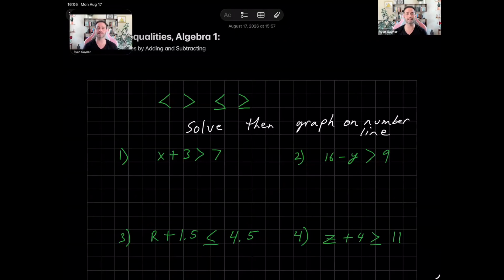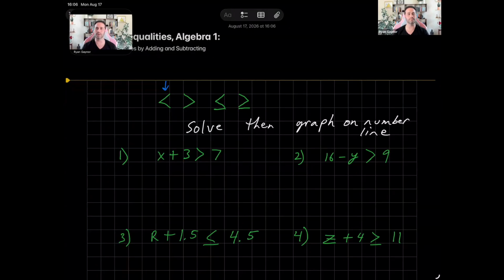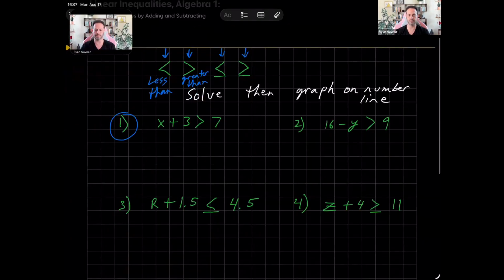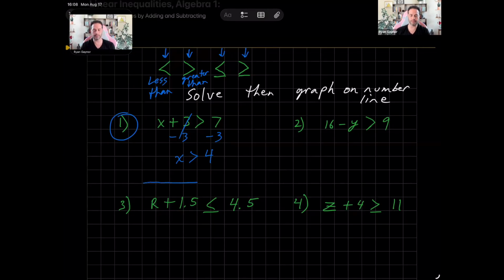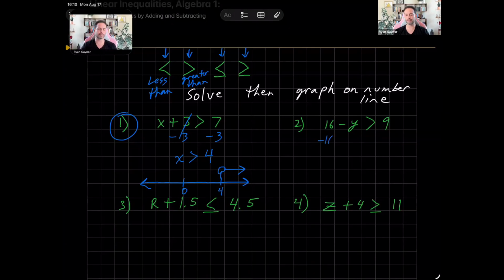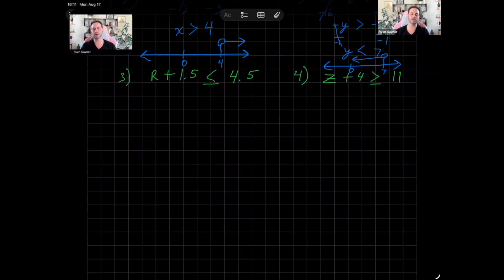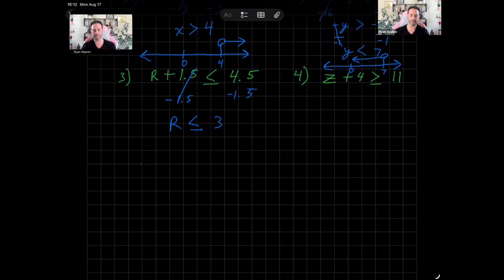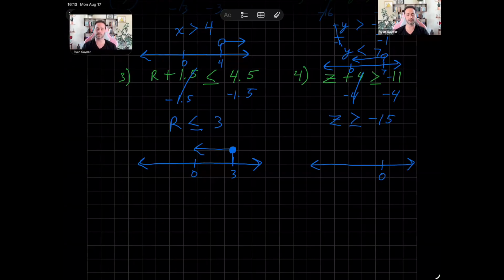How to Solve Linear Inequalities by Adding and Subtracting | Algebra 1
Linear Inequalities

In this Algebra 1 lesson, we’ll learn how to solve linear inequalities by adding and subtracting. I’ll explain the steps for solving inequalities and show you how to write and represent the solution.

Hi i’m Ryan and I’ve been private Tutoring math since 2008

We’ll work through examples and learn how to:
• Solve one-step linear inequalities using addition
• Solve one-step linear inequalities using subtraction
• Use the properties of inequality to find the solution
• Write solutions using inequality notation
• Understand how the solution relates to a number line

This lesson is designed to help Algebra 1 students understand linear inequalities, solving inequalities, one-step inequalities, addition and subtraction inequalities, and inequality notation.

📚 Math With RG

Hi I’m Ryan! I create math lessons designed to make Algebra 1 and other math topics easier to understand.

For chapter test work, extra practice, and community support, please join my Skool classroom. Search for Math With RG or @Ryan-Gaynor-6076 on Skool.

This lesson covers concepts similar to a lesson found in a McGraw Hill Education Algebra 1 textbook.